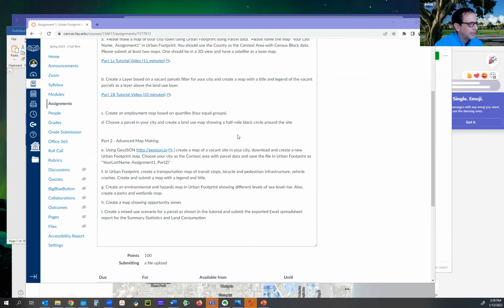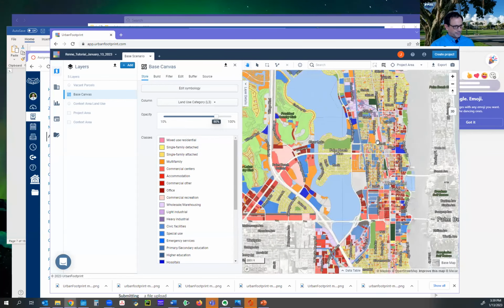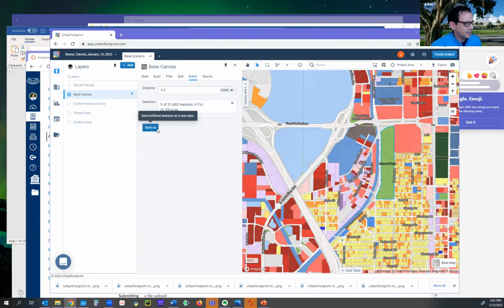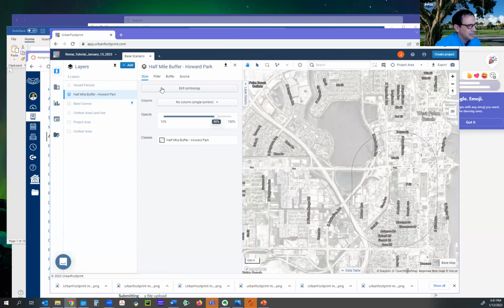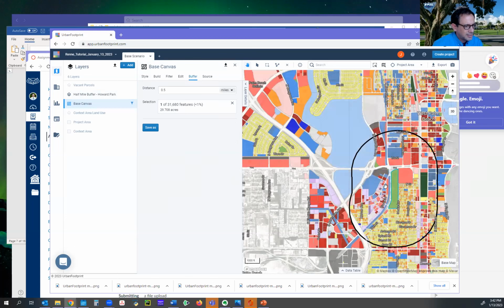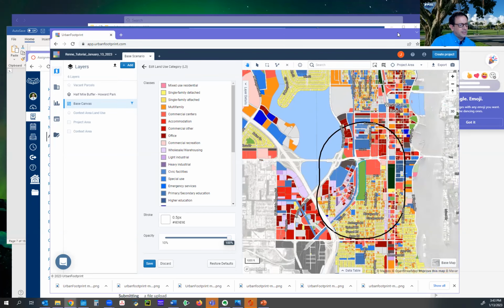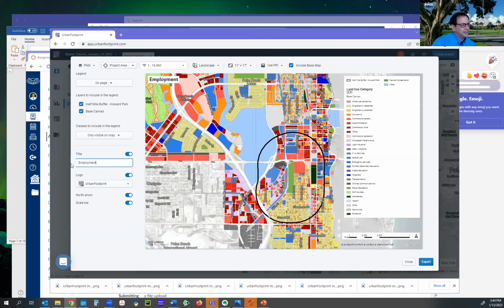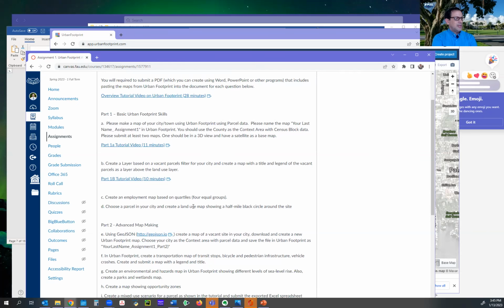Urban Footprint Assignment 1 Part 1d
Choose a parcel in your city and create a land use map showing a half-mile black circle around the site